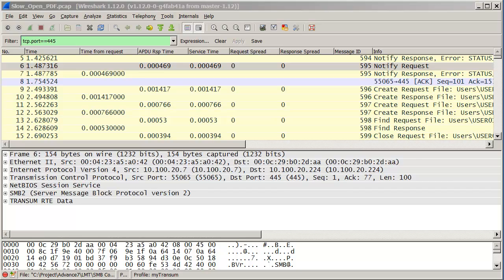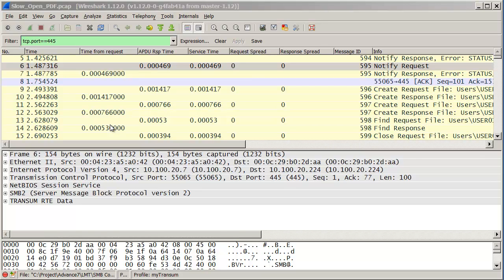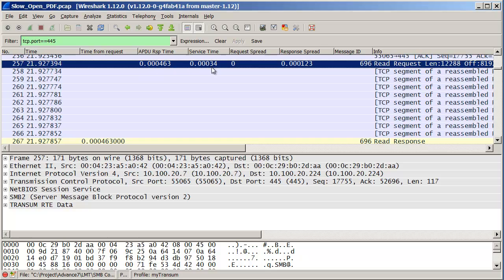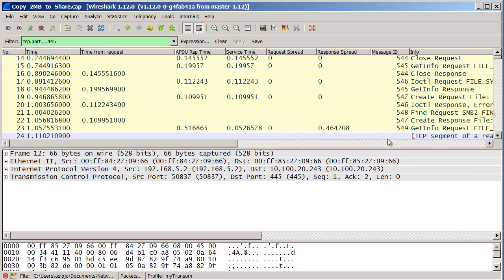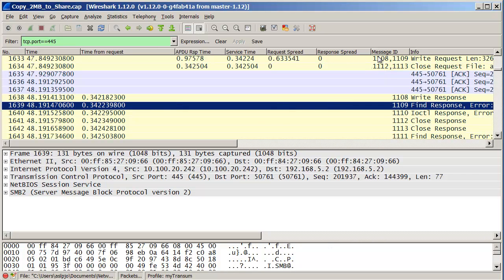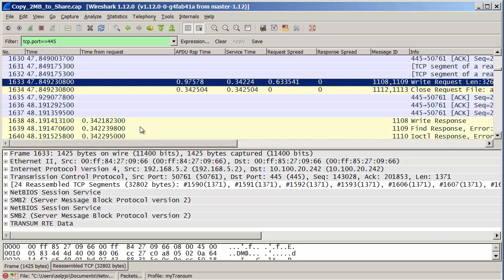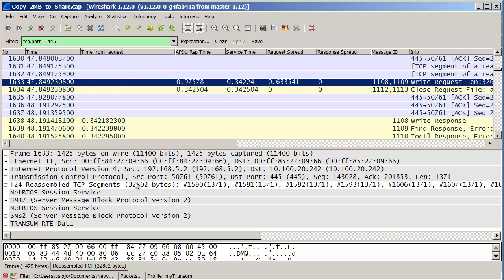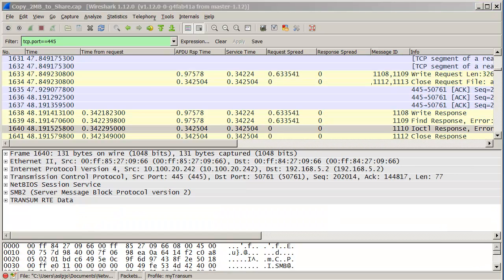TRANSUM r9: SMB2 Performance Analysis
In this brief video we look the using the TRANSUM plugin for Wireshark to analyze Windows File Server performance.